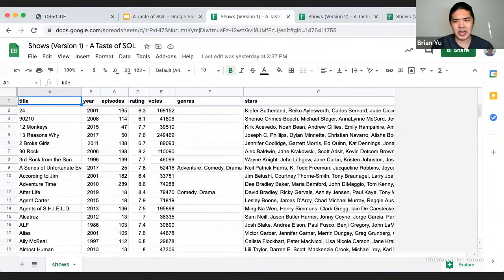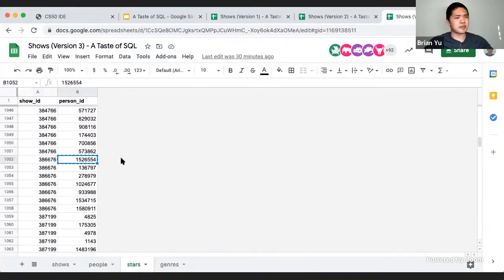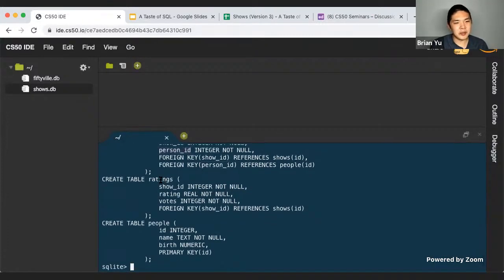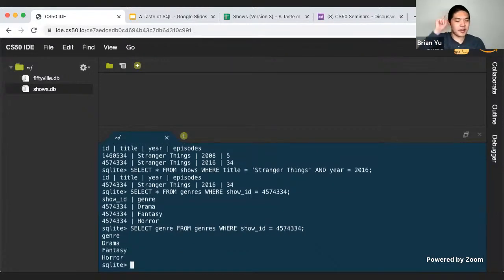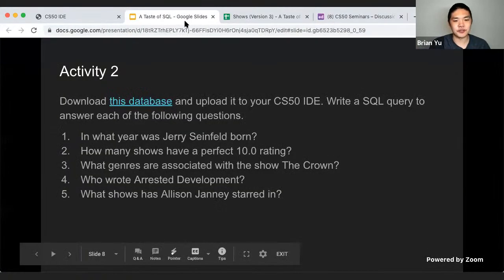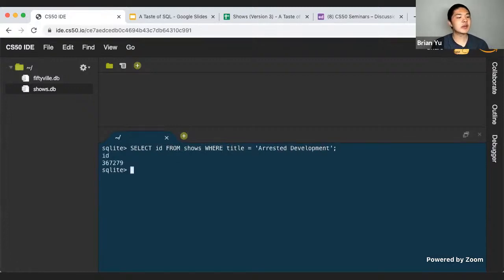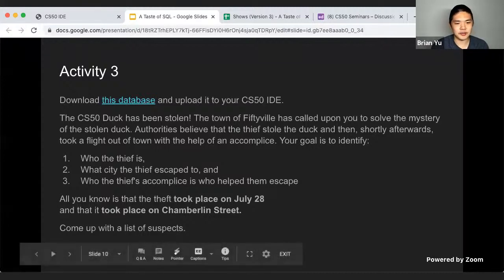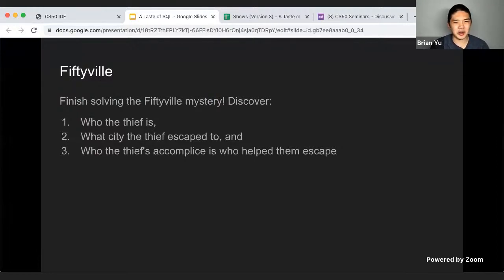A Taste of SQL - CS50's New Year's Seminars 2021